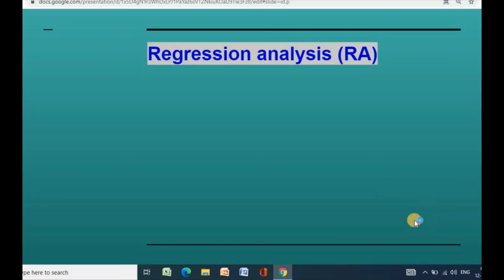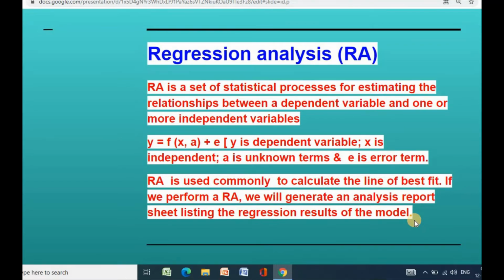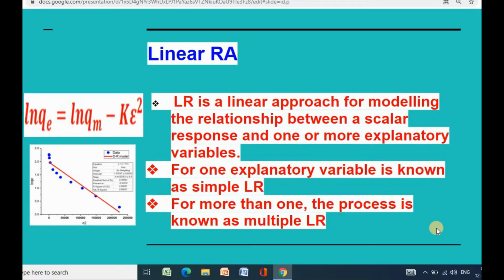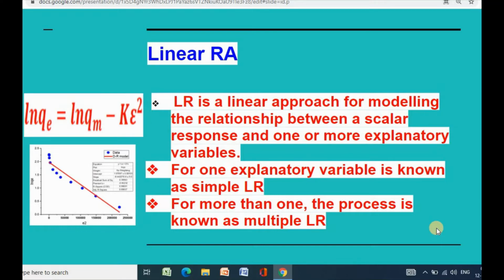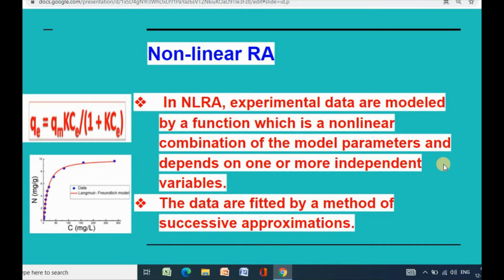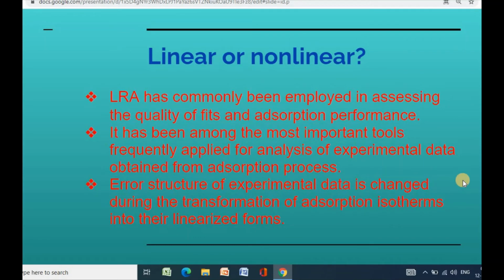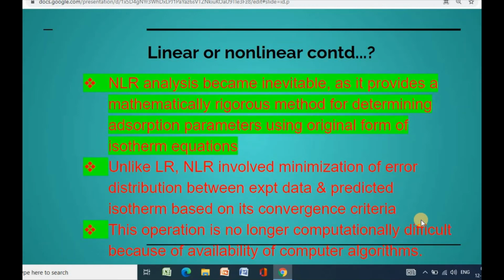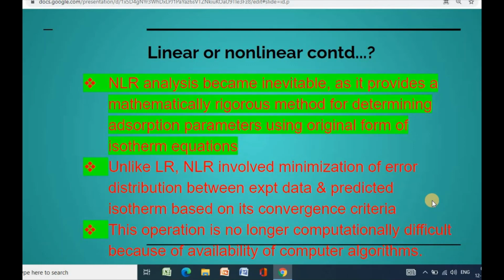Linear or nonlinear regression analysis in adsorption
This tutorial is for all who have performed adsorption isotherm and kinetic study and analysing data. This video demonstrates how to find error in isotherm and kinetic study. This video is Part-1 which involves linear or nonlinear regression analysis.